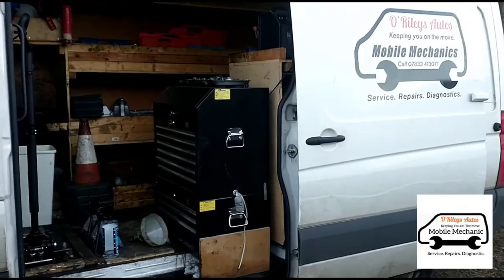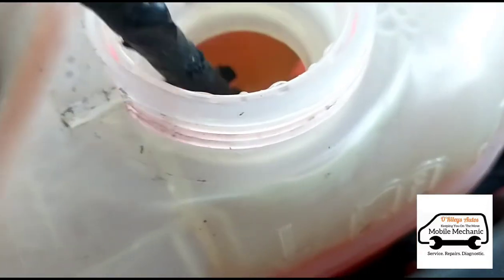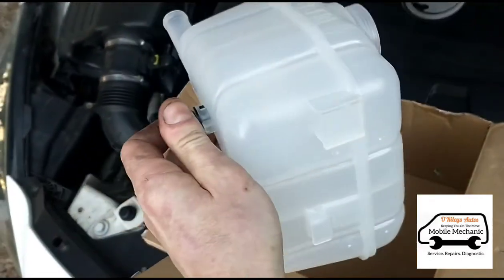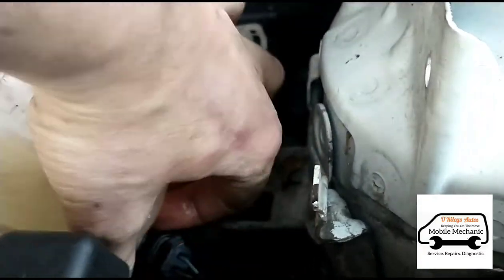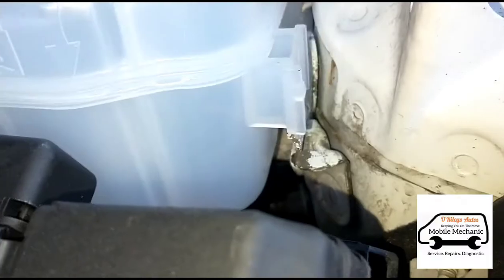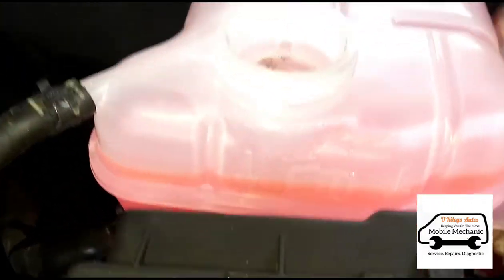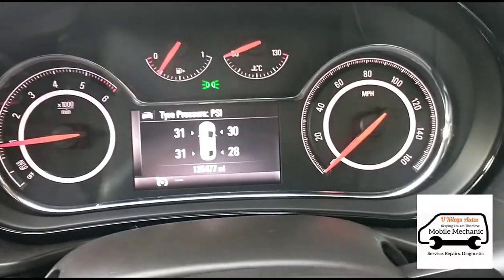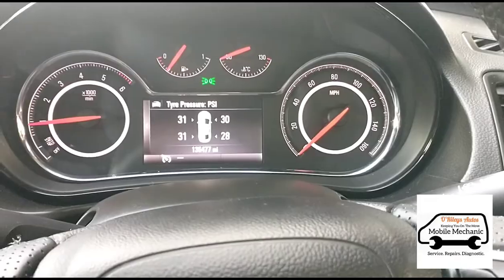Vauxhall Insignia Coolant Level Low: Add Coolant Message Fix. Replacement Sensor & Coolant Reservoir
common Vauxhall Opel coolant low message repair